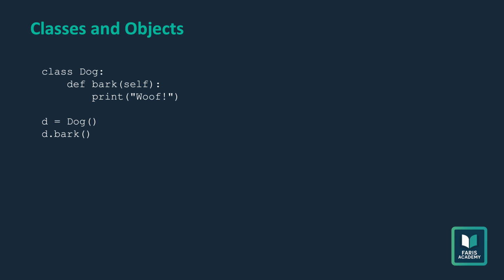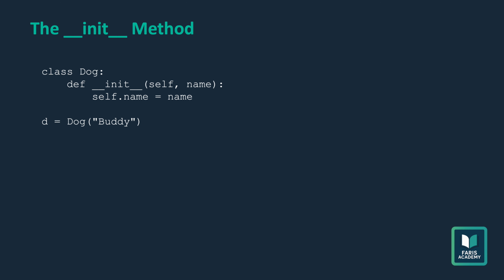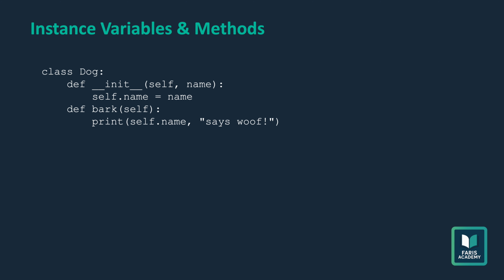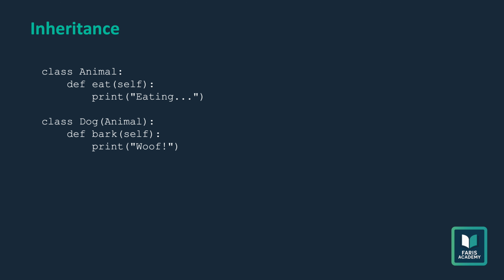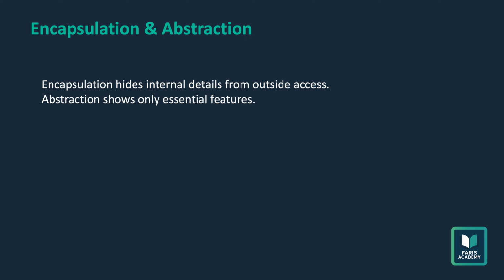Learn Python from Zero to Mastery – Lesson 4: Object-Oriented Programming (OOP)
🎯 Lesson 4 – Object-Oriented Programming (OOP) in Python

Welcome to Faris Academy’s Python series! In this lesson, you’ll explore:

✅ How to define classes and create objects
✅ Real-world examples using encapsulation, inheritance, and polymorphism
✅ Practical code examples every beginner can follow

🎓 This is part of our “Python from Zero to Mastery” course. Make sure to follow the full series to become confident in Python programming!